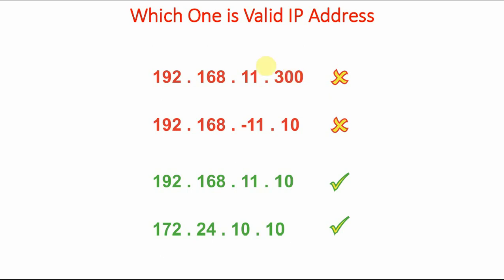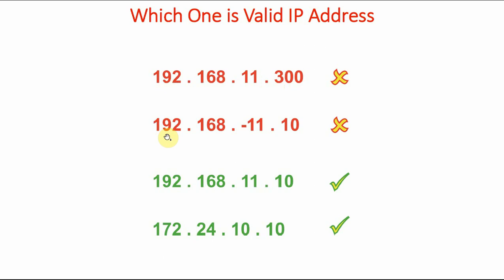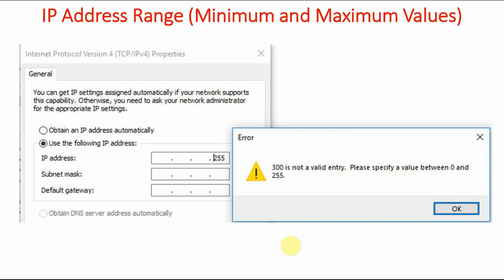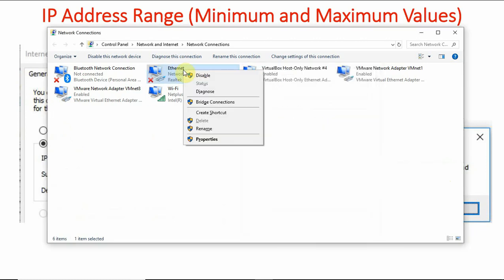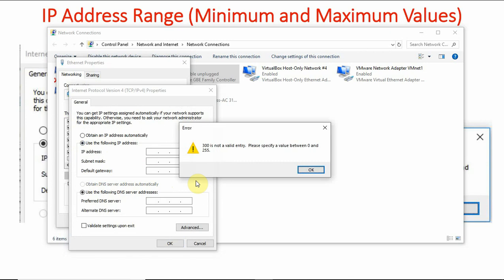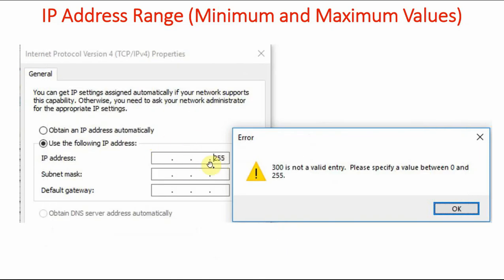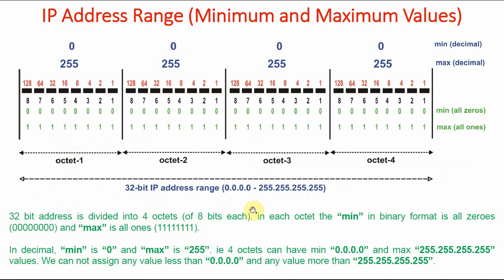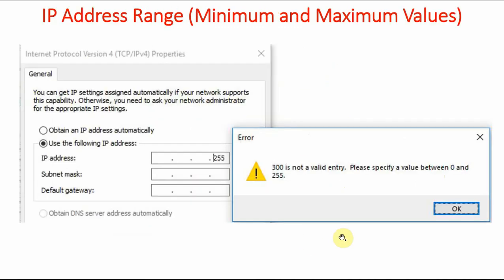5-Find which one is valid IP address | IP Addressing and Subnetting (English)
Here we will look at some of the addresses and will try to find out which ones are valid/invalid addresses.